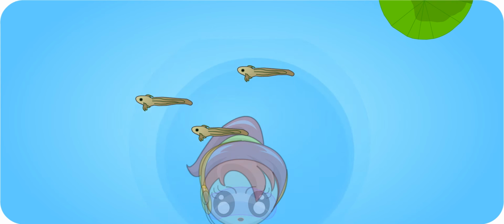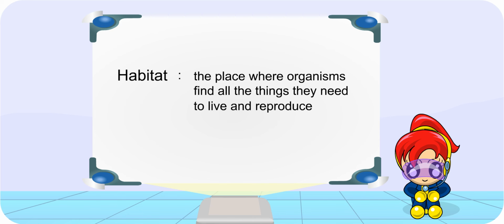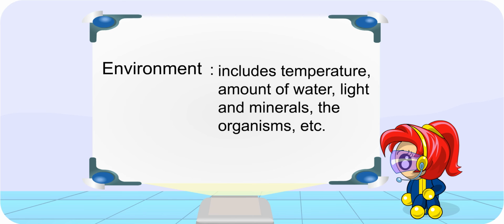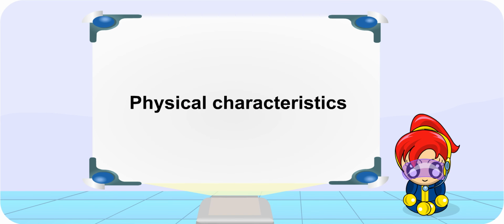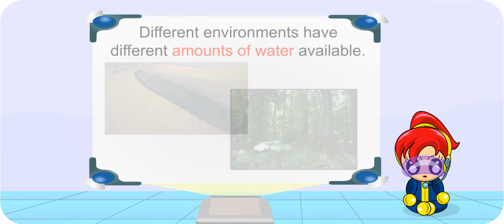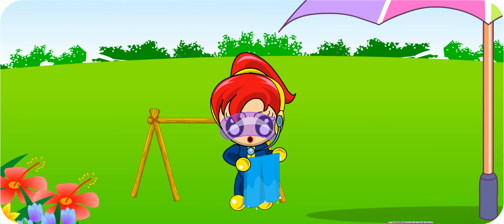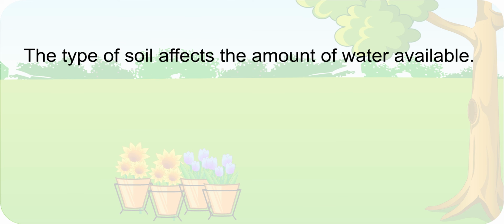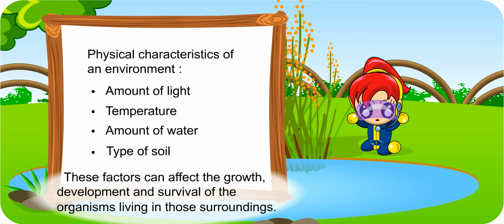P6 Sci Chp 7 Our Environment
This lesson teaches you about the environment. Listen attentively as you watch the video.